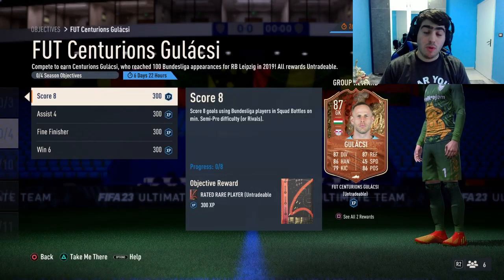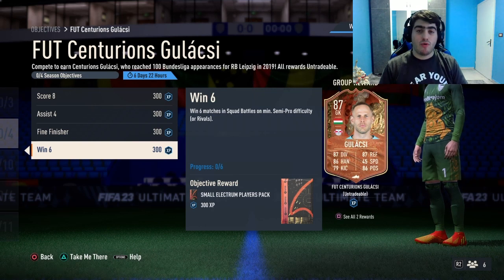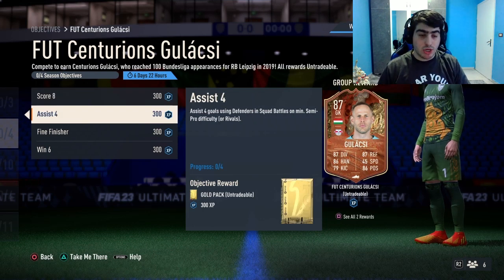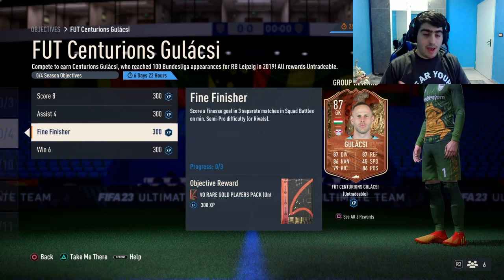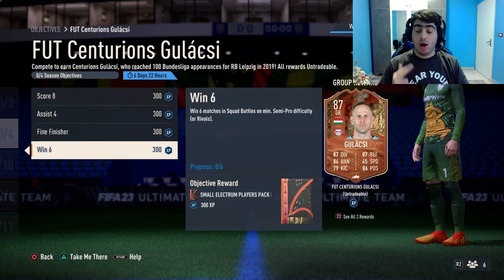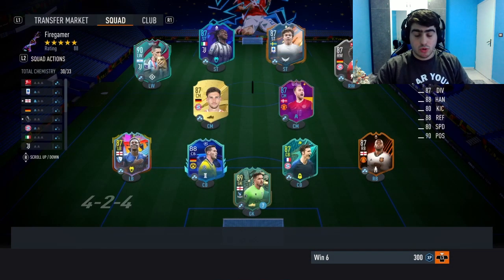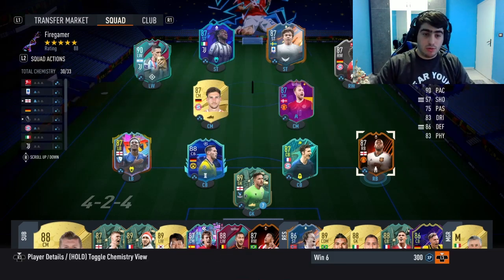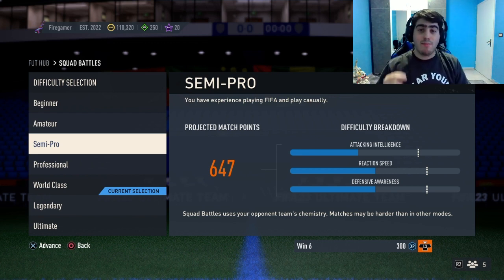How To Complete FUT CENTURIONS GULACSI Objectives - FIFA 23 Ultimate Team!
87 FUT CENTURIONS GULACSI OBJECTIVES -

SCORE 8 - Score 8 goals using Bundesliga players in Squad Battles on min. Semi-Pro difficulty (or Rivals).

ASSIST 4 - Assist 4 goals using Defenders in Squad Battles on min. Semi-Pro difficulty (or Rivals).

FINE FINISHER - Score a Finesse goal in 3 separate matches in Squad Battles on min. Semi-Pro difficulty (or Rivals).

WIN 6 - Win 6 matches in Squad Battles on min. Semi-Pro difficulty (or Rivals).

Gulacsi Objectives FIFA 23
FUT Centurions Gulacsi Objectives
87 FUT Centurions Gulacsi Objectives
87 FUT Centurions Gulacsi Player Review